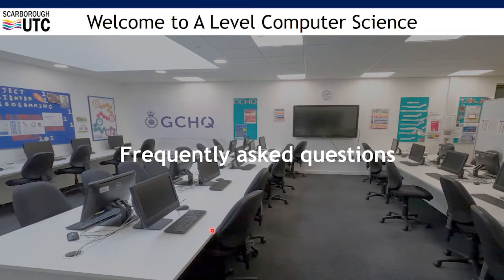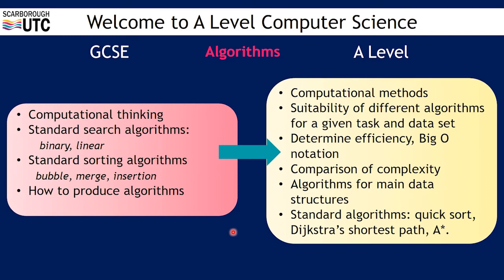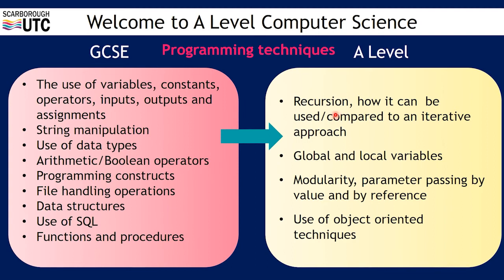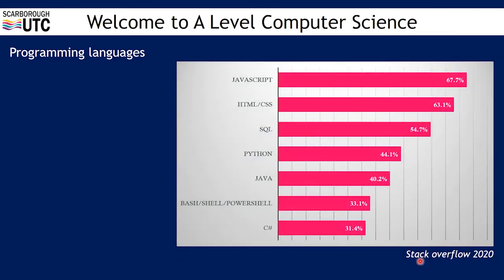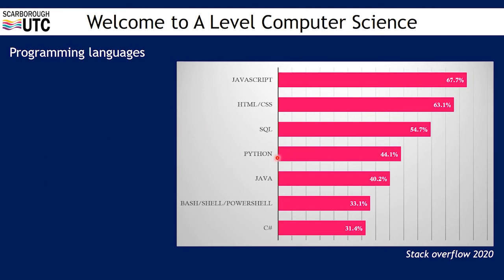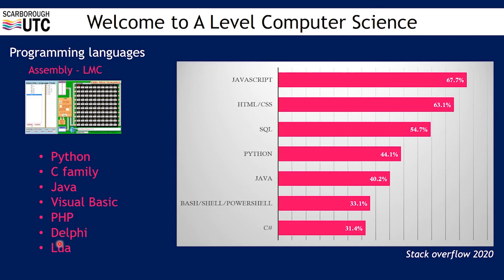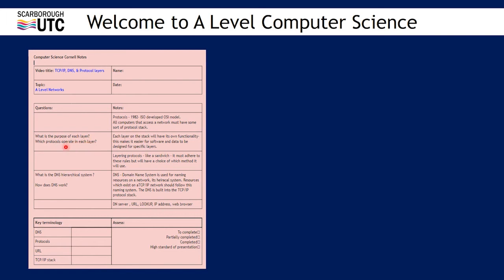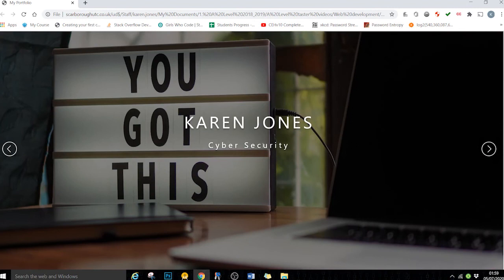A Level Computer Science